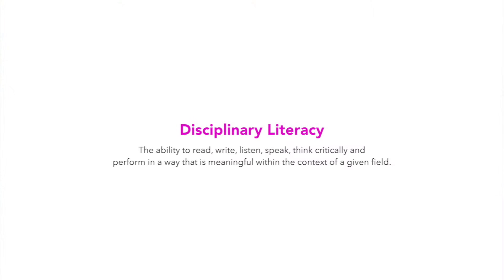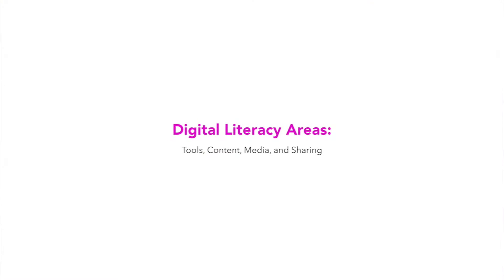Digital Literacy Classroom Basics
Digital Literacy is the ability to use information and communication technologies to find, evaluate, create, and communicate information. In this workshop preview, Renee Schumacher shares the four big ideas of tools, content, media, and sharing - and how each impacts student skills and behaviors.

All students need strong reading, writing, speaking and listening skills to be able to perform in all curricular areas. This is why arts and technology integration is so awesome! Students can strengthen their English Language Arts skills through the use of the arts and technology to create digital stories. They can speak or write about them. Combining art and technology is a great motivator for students of all ages.

EXPLORE THE ACCELERATOR

This is part of the IAS Accelerator Teacher Workshop Series. For full access to all of the workshops in this series, please

FOR MORE...

👍 Follow along on social media for more arts integration and STEAM ideas!